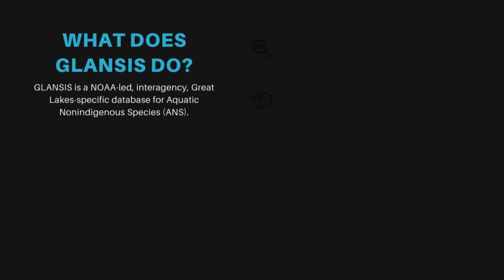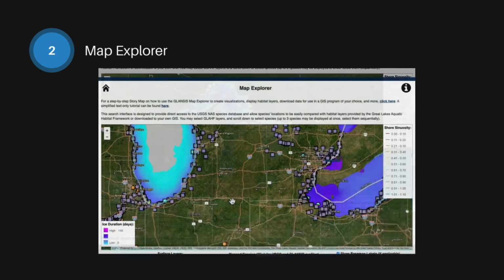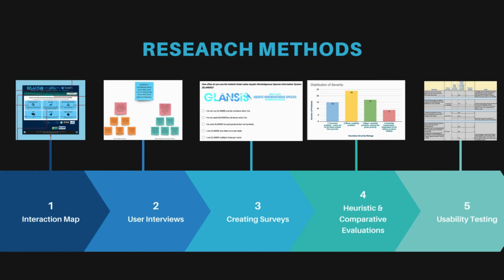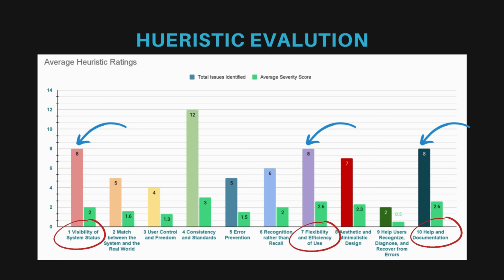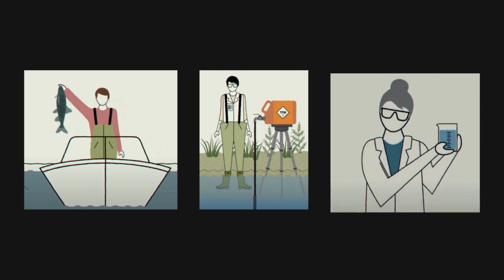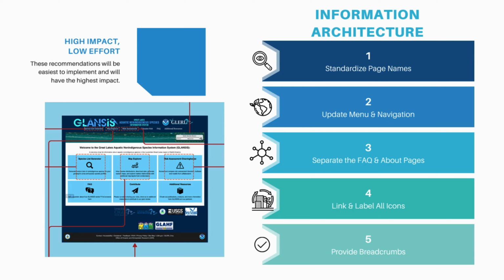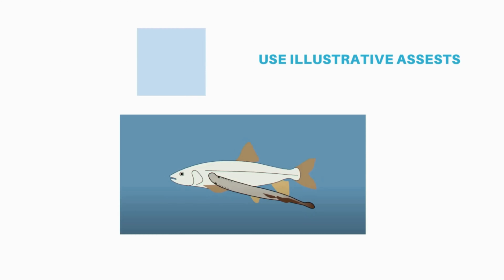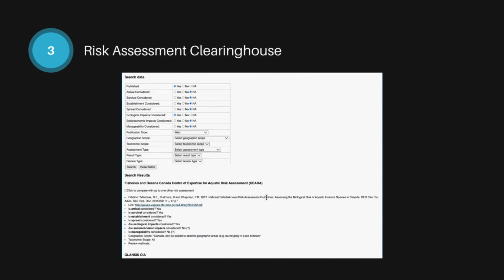UMSI x GLANSIS Usability Evaluation & Needs Assessment - SI 622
This is a graduate student project for Winter 2024. Our group was tasked with evaluating the usability and transparency of GLANSIS' unique database features.

GLANSIS is a database website known as a "A one-stop shop for information about aquatic nonindigenous species in the Laurentian Great Lakes region of North America."